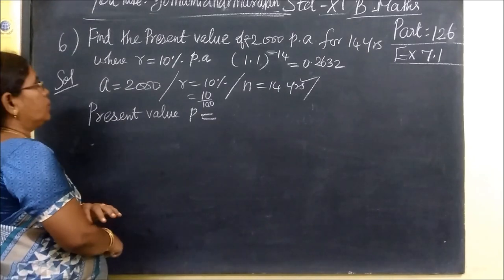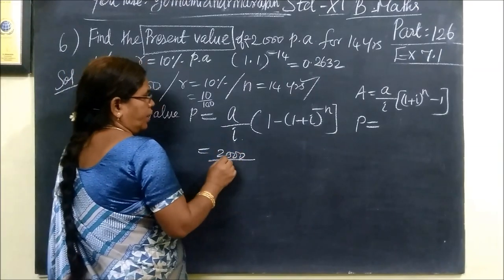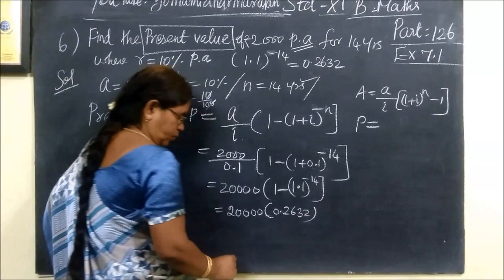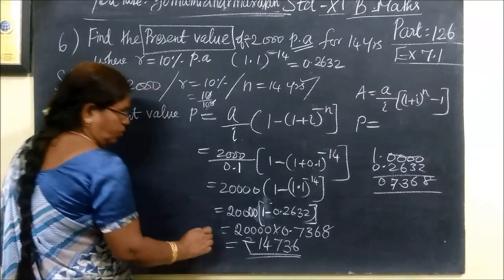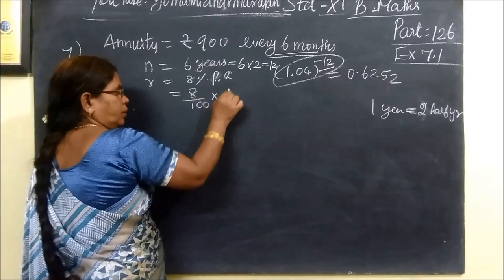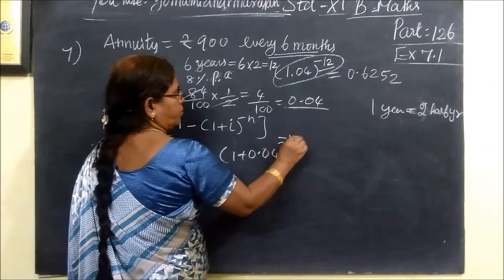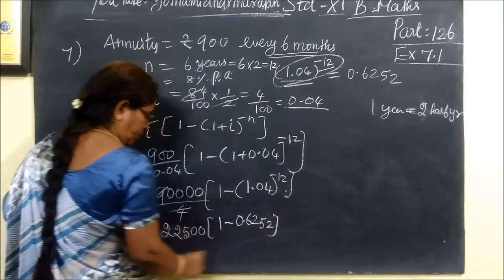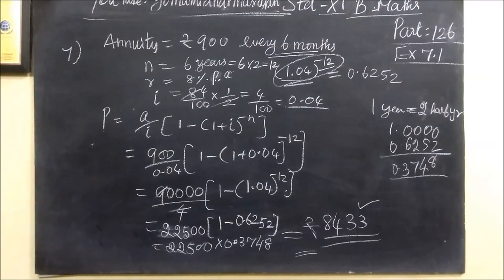11th B-Maths [Part-126] Ex-7.1- 6 and 7 Financial Maths Gomathi dharmarajan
11th B-Maths [Part-126] Ex-7.1- 6 and 7  Financial Maths Gomathi dharmarajan